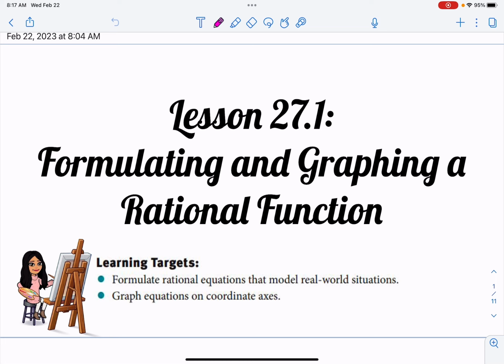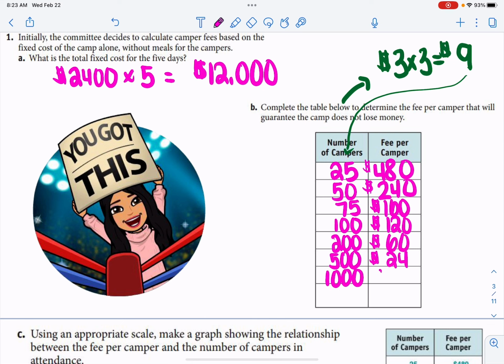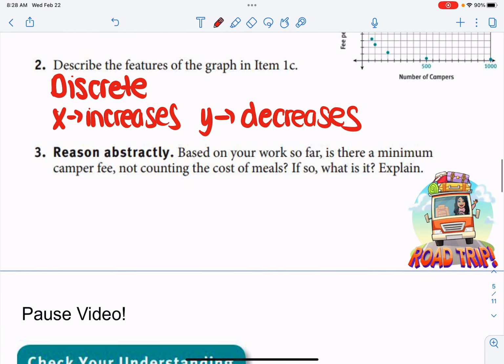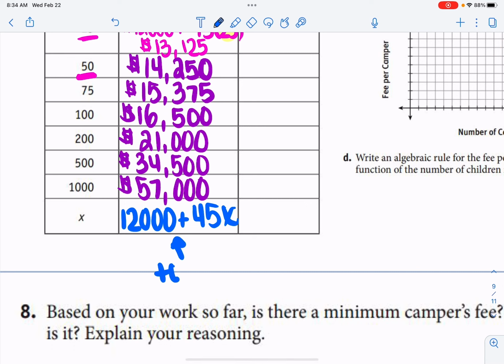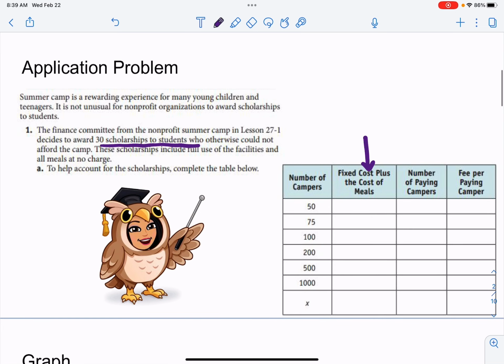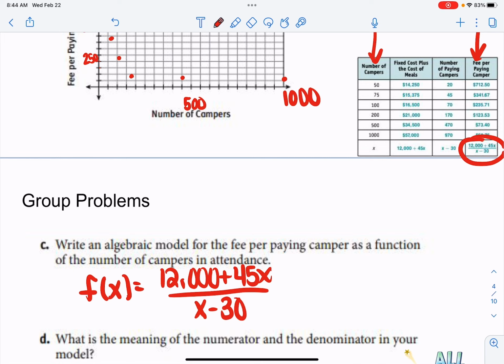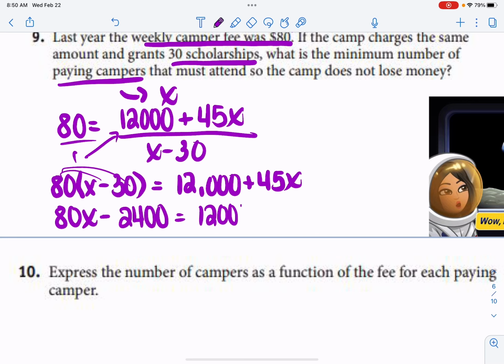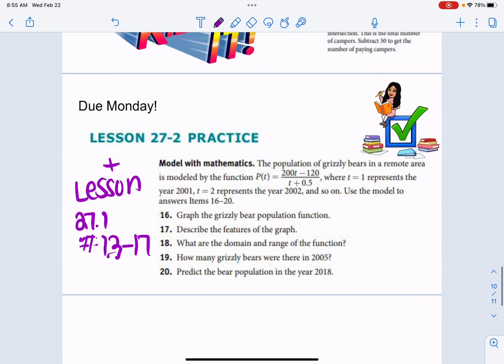February 22, 2023